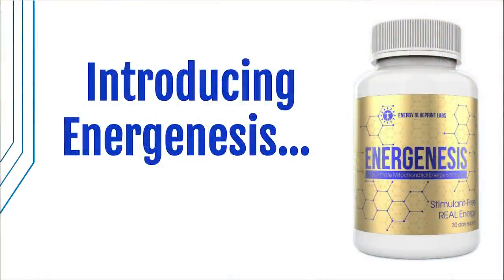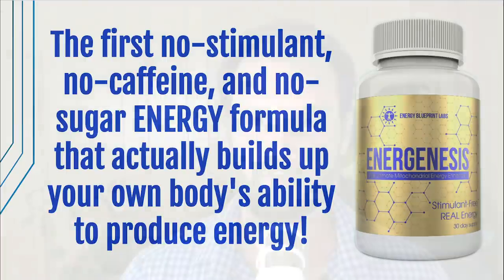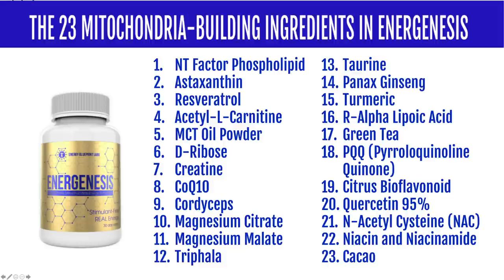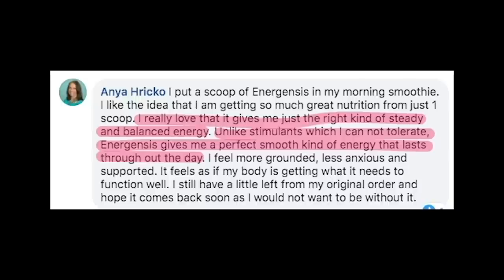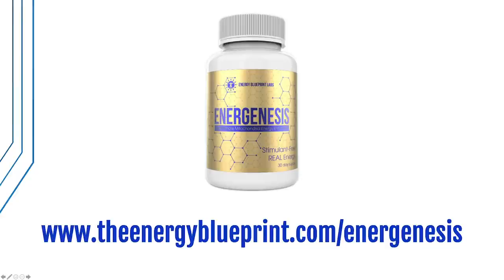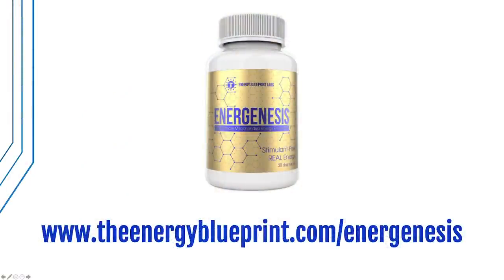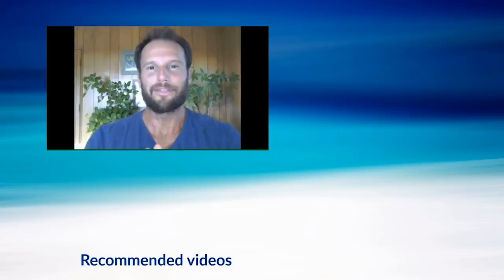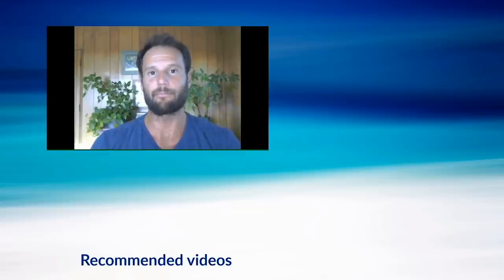☀️ Can Dementia Be Treated or Prevented?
☀️ Free masterclass to double your energy - In this episode, we talk about preventing Alzheimer´s and Dementia. I am speaking with Seth Conger – the CEO and co-founder of MIOS health. MIOS Health is a startup with a mission to help people with pre-Alzheimer’s to not develop Alzheimer’s disease. We will talk about the most common causes and signs of Alzheimer’s disease and dementia, and how you can prevent and treat it.

In this podcast, Seth will cover:
What is pre-Alzheimer’s and how to know if you have it
What your daily habits over the past 30-40 years can mean for your brain
The top 3 lifestyle choices that impact your risk of brain disease
What billions of dollars in research proves about amyloid build-up
Why drugs fail 99.6% of the time at curing brain disease
How to prevent yourself from becoming one of the 70 MILLION people who fall into the pre-Alzheimer’s category
How setting and KEEPING personalized health goals is the key to optimal brain health